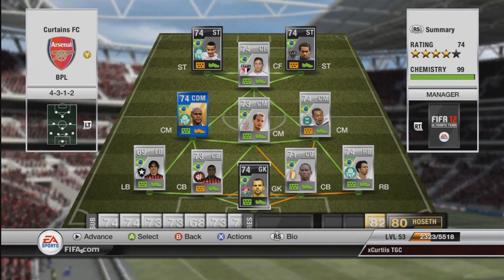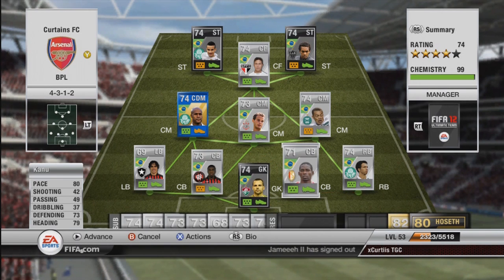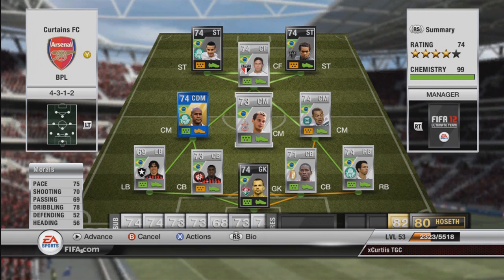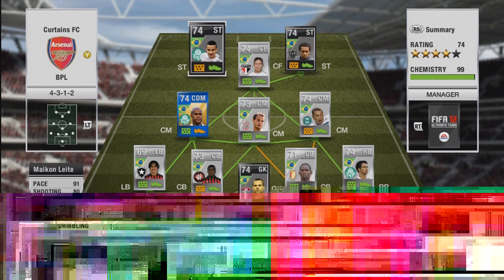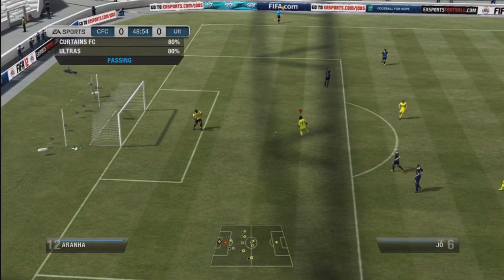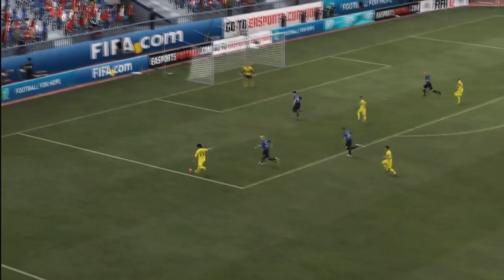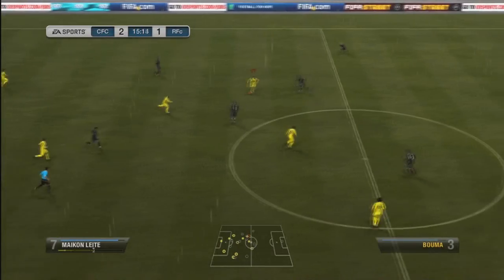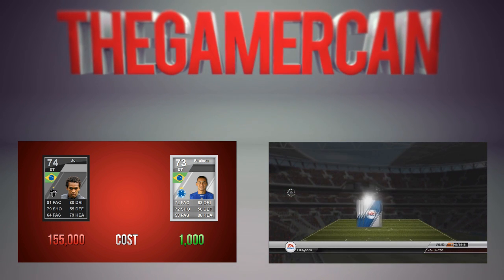Solid Squadbuilder | EP 11 - Brasilver W/ IF Maikon Leite, IF Jo, Marlos etc...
How about 300 likes?

Why don't you find me on these other sites?